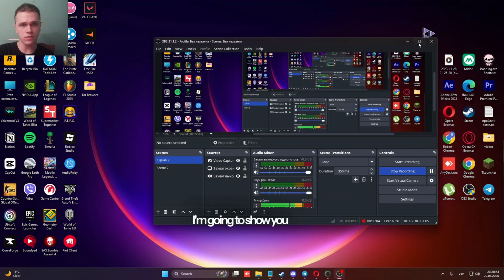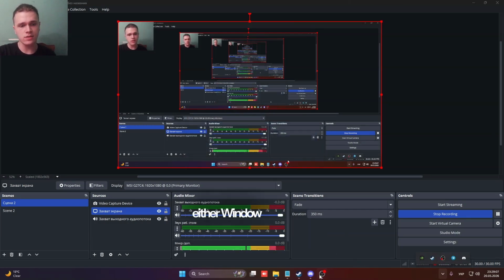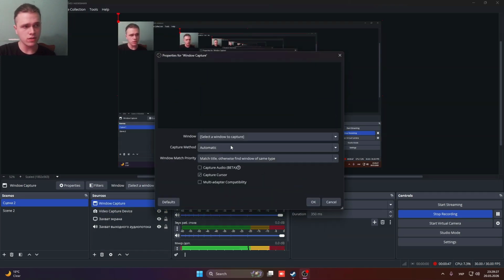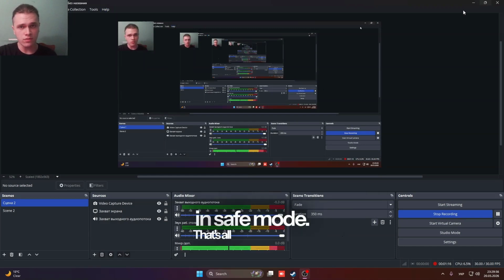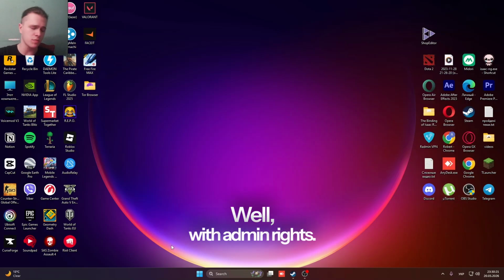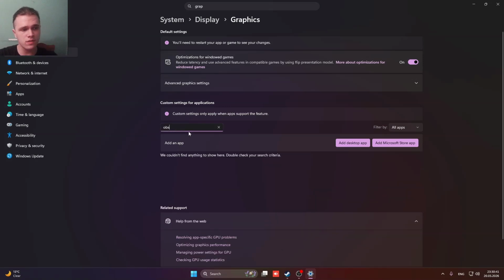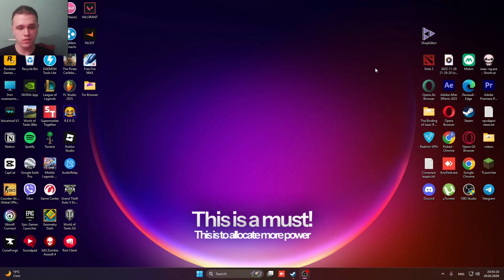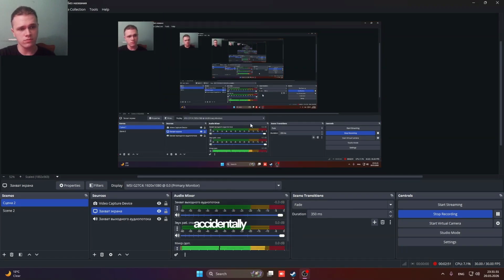How to Fix Black Screen in OBS - Game Capture and Screen Capture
Learn step by step how to fix the black screen issue in OBS when using game capture or screen capture. This guide explains settings, compatibility issues, GPU conflicts, and methods to restore proper video capture in OBS Studio.